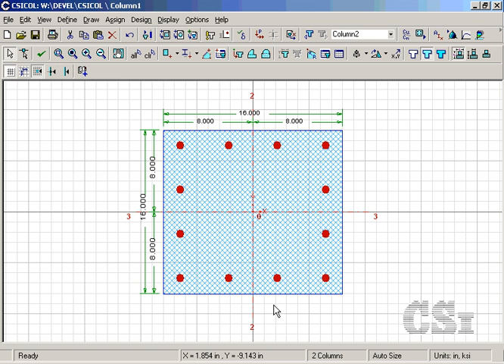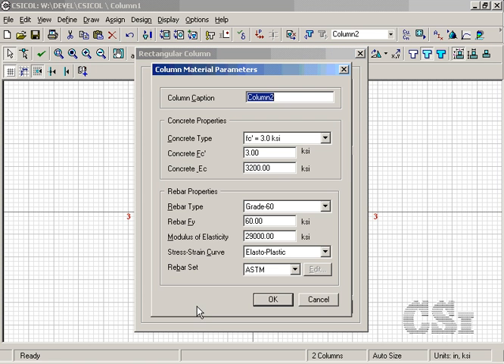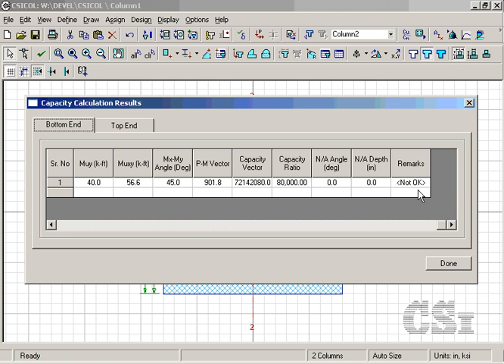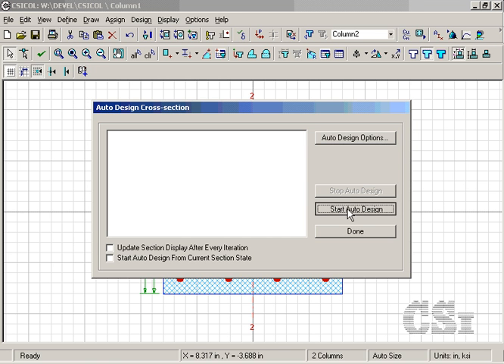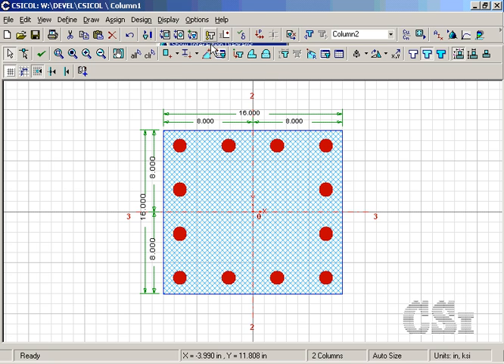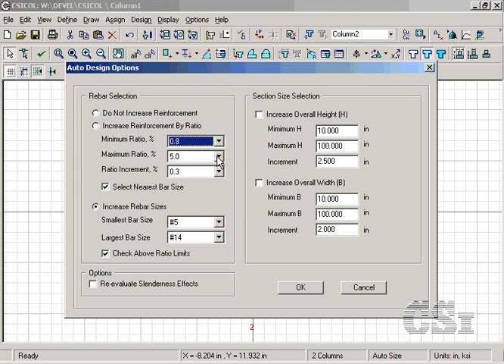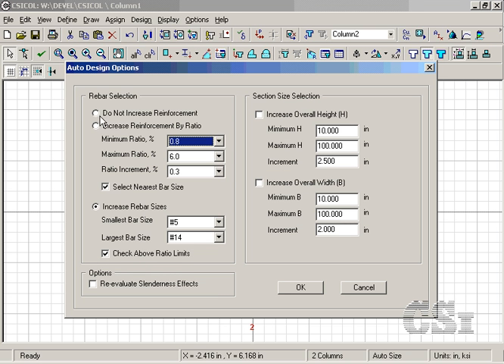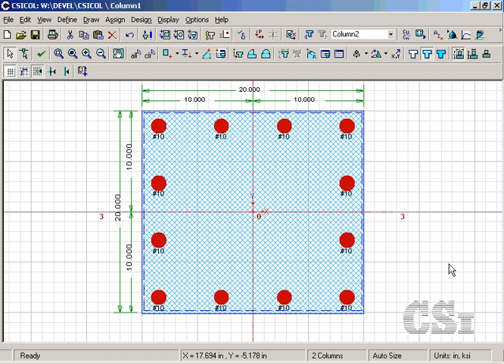CSICOLد کالم د ډیزاین لپاره Auto Design V8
د کالم د ډیزاین لپاره